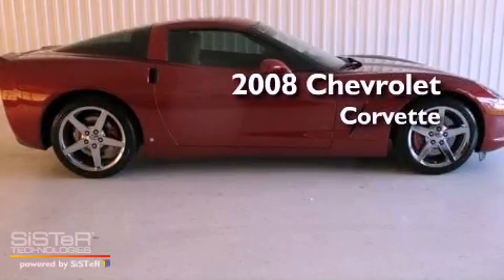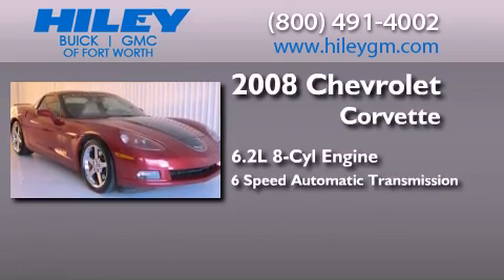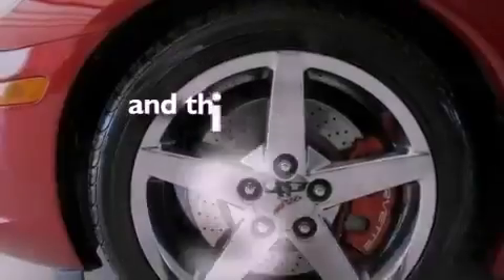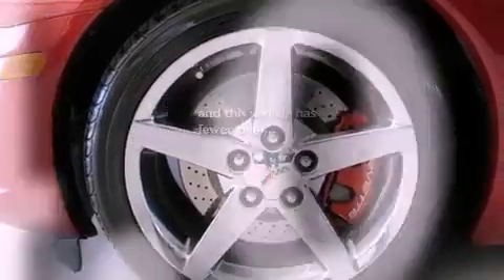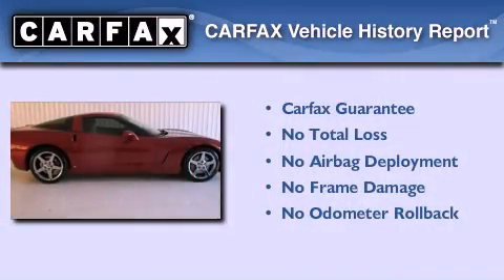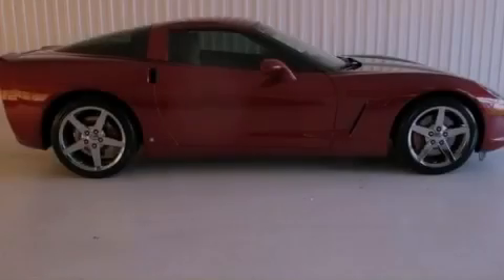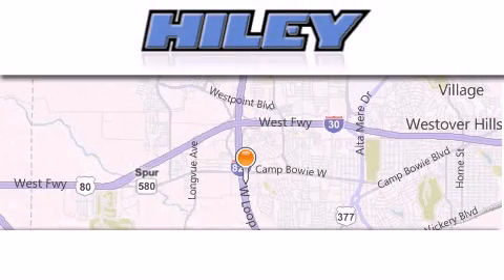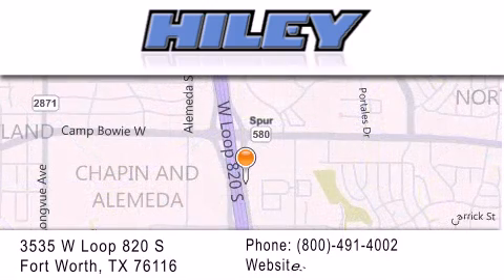2008 Chevrolet Corvette Fort Worth TX 76116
Year : 2008
 Make : Chevrolet
 Model : Corvette
 Engine : Gas V8 6.2L/376
 Trans . : Automatic
 Exterior : Crystal Red Metallic Tintcoat
 Miles : 44,019
 Interior : Ebony
 Stock : G4391A

 3535 W Loop 820 S